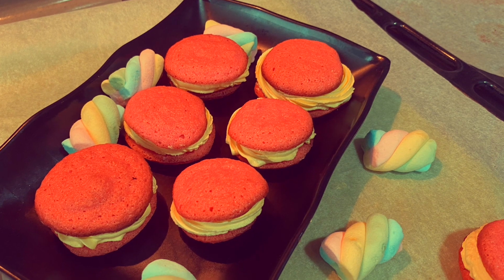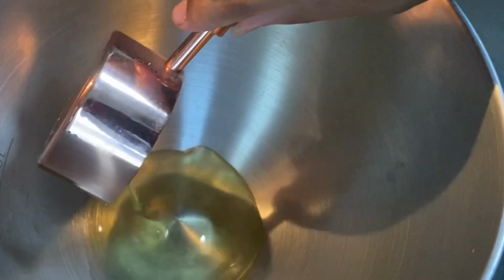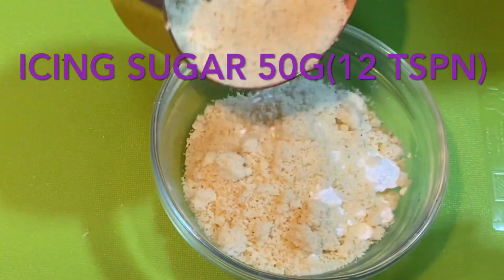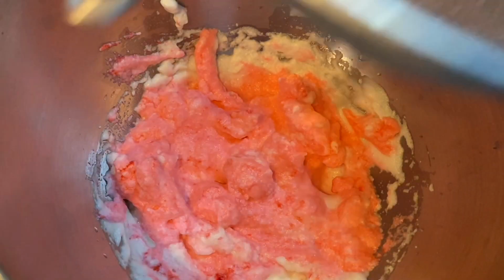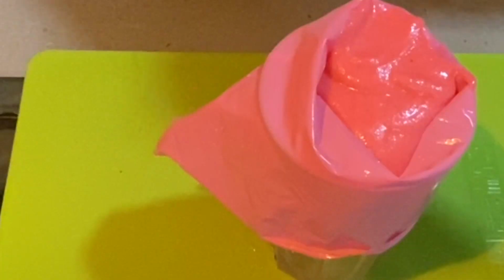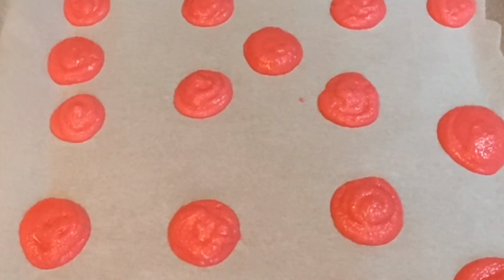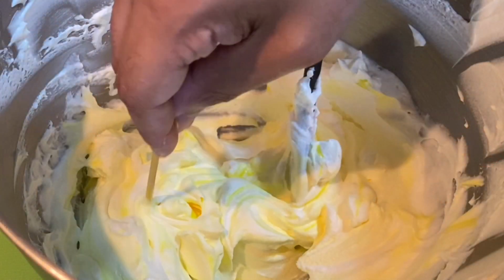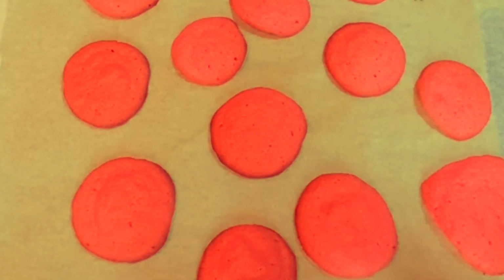Easy homemade macarons/French macarons/perfect macarons with tips and tricks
French macarons

Almond flour 60 g(4 TBLSPN)
Icing sugar 50g (12 TSPN)
Egg white 40 g(2.6 TBLSPN) (approx 2 egg whites)
Granulated sugar 35 g(2 3/4 TBLSPN)

Bake at 140 degree 12 to 14 min